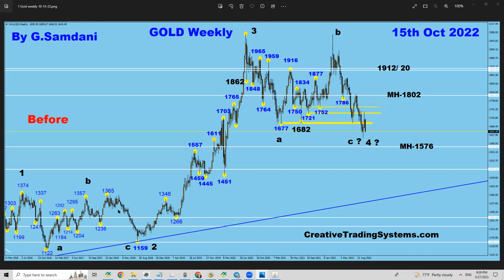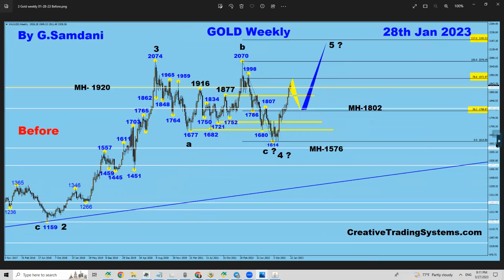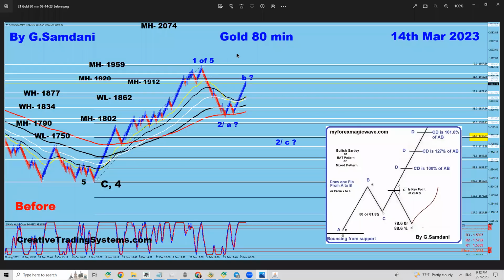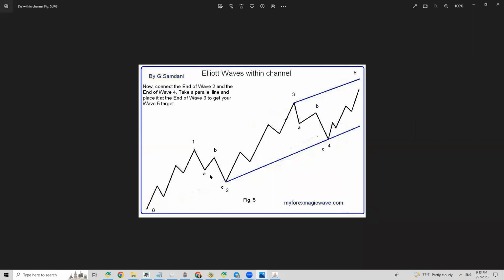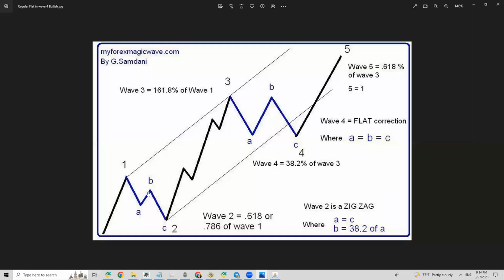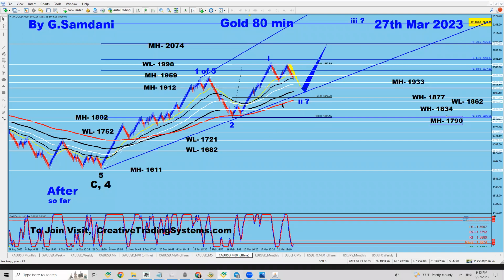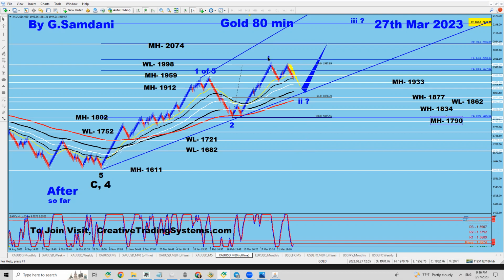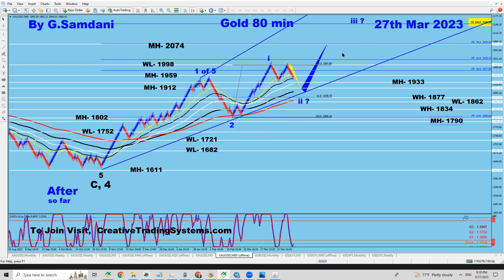Gold's Monthly And Weekly Charts Technical Analysis For Direction For Coming Days. 03-27-23.